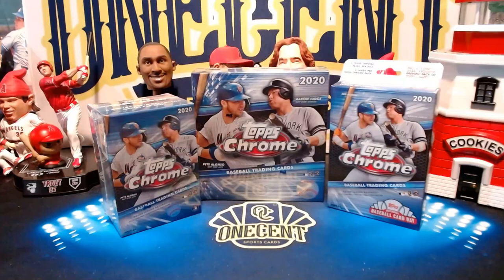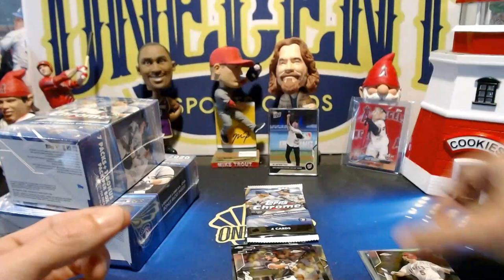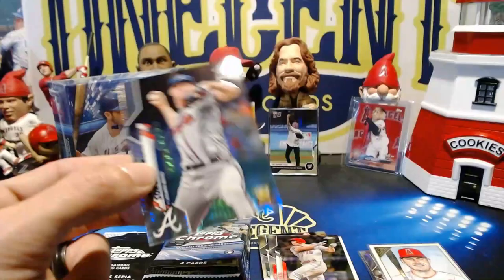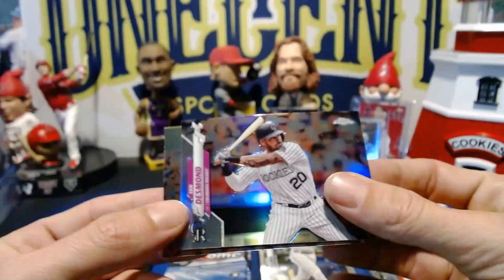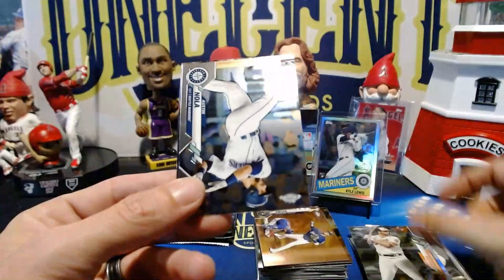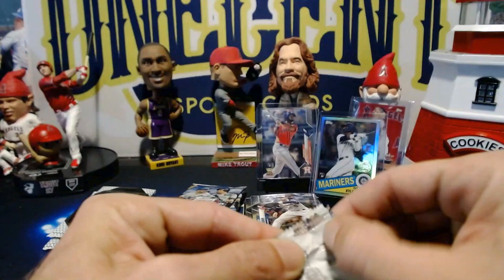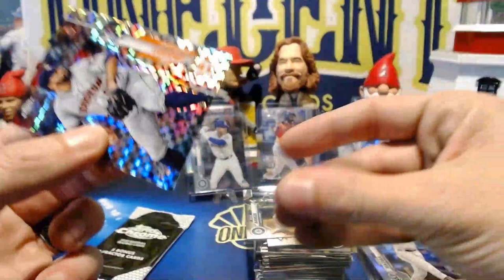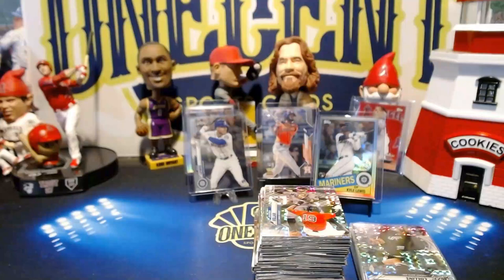SHOULD YOU BUY TOPPS CHROME ON THE SECONDARY MARKET? RETAIL REVIEW RIP!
Buying into a future break with One Cent Sports Cards is easy! 2020 Topps Chrome is ultra hot right now. Topps Chrome is hard to find in stores which is forcing collectors to consider buying off the secondary market where prices are sky high.

See what I pull from a 2020 Topps Chrome Mega Box, a Blaster Box and a Hanger Box and see for yourself what you can reasonably expect to pull from the retail options of Topps Chrome off the secondary market.

• Aaron Mattson
• Anthony DeRosa
• David H.
• Ed Wiley
• Golden Rule Collectibles
• Jared Patterson
• Jeff Pullins
• Jeff Rouff
• Joel Clausen
• Matt Berry
• Samantha Snow
• Scott Burke
• Teresa Swift
• Tomm Edwards